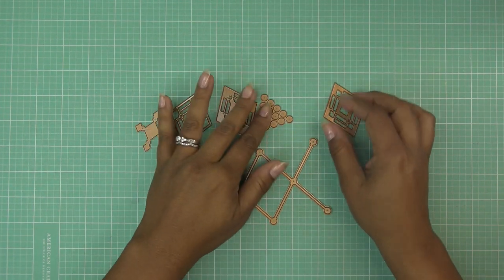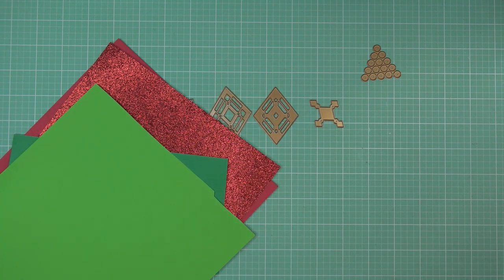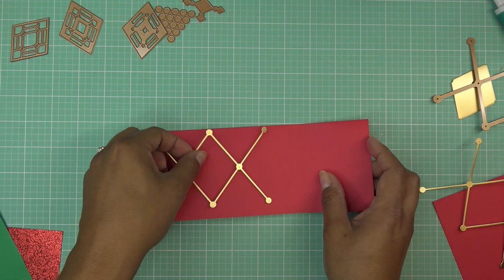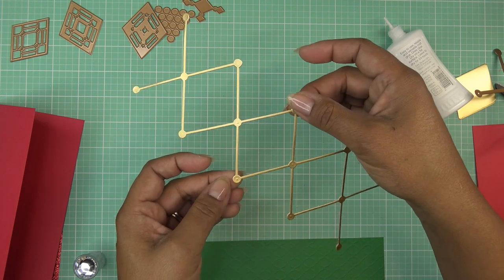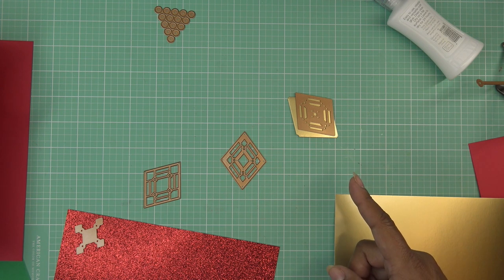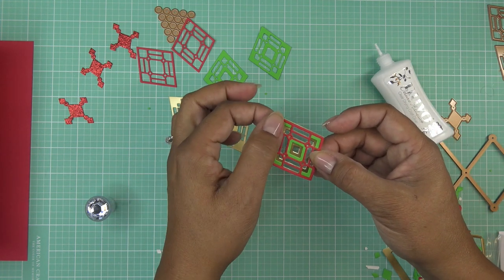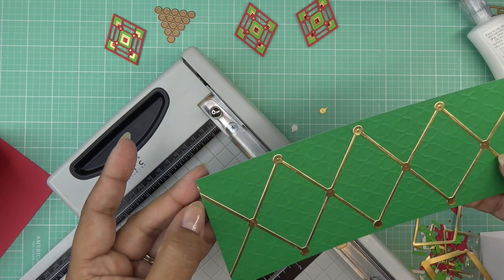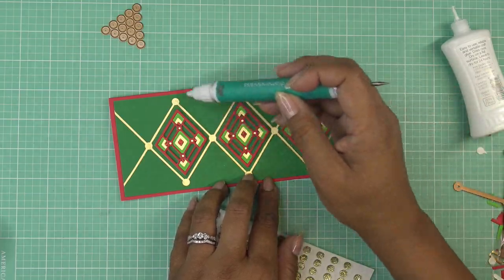New! Spellbinders "Kaleidoscope Argyle" Holiday Slimline Dies Set Review Tutorial!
Mailing Address:
Vianney Luna
United States